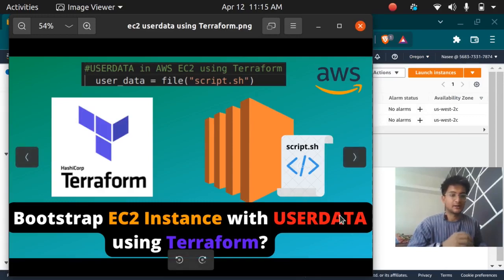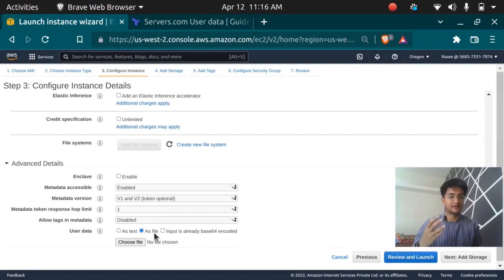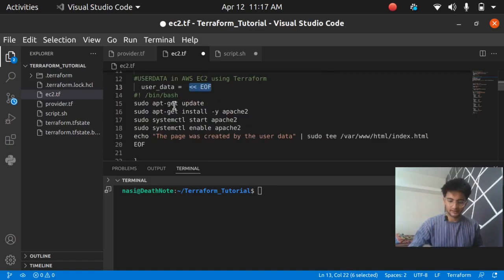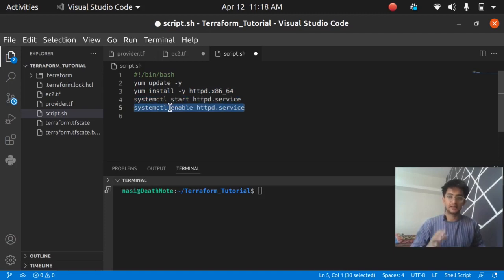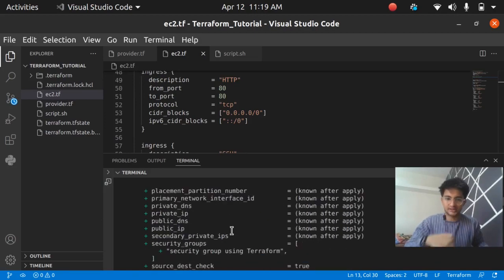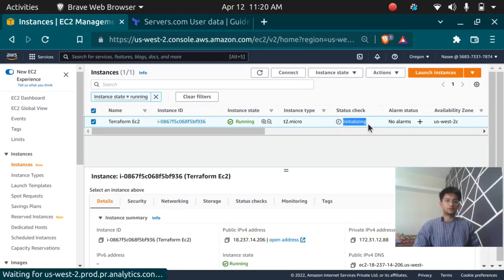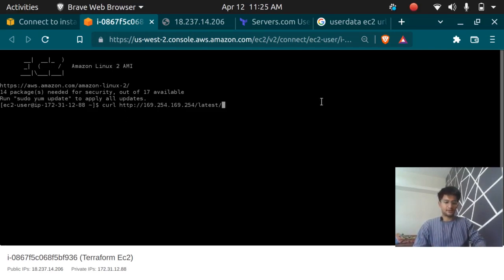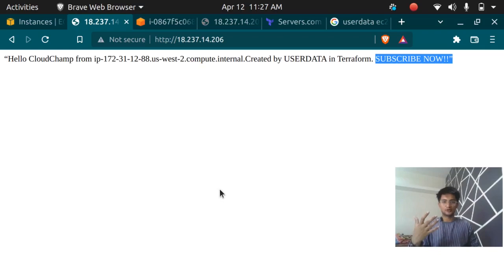How to Bootstrap EC2 Instance with user data script in Terraform | Terraform userdata example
Configure AWS EC2 with userdata script in Terraform tool : This Terraform tutorial teaches how to configure EC2 intance using user_data with example and code (pasted below) in a very easy manner. Terraform is an Infrastructure as a code tool which is highly used in Devops, it lets you configure your cloud infrastructure using code.

user_data script used in the video:
# !/bin/bash
yum update -y
yum install -y httpd.x86_64
systemctl start httpd.service
systemctl enable httpd.service
echo “Hello CloudChamp from $(hostname -f).Created by USERDATA in Terraform.